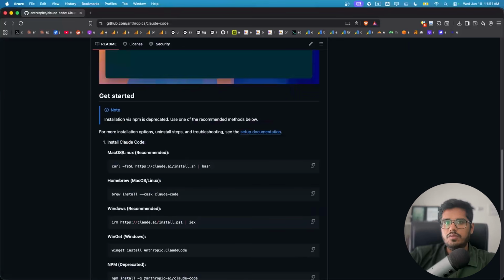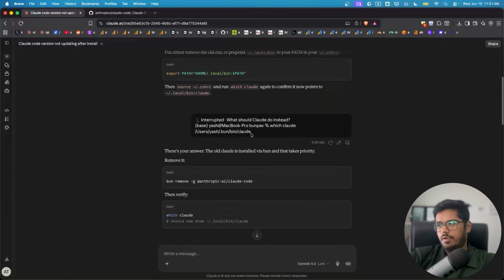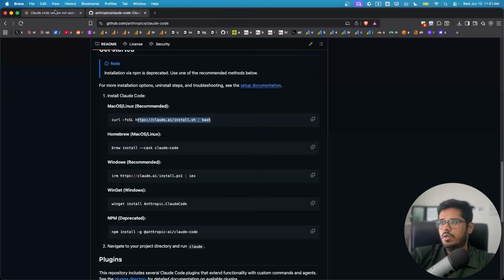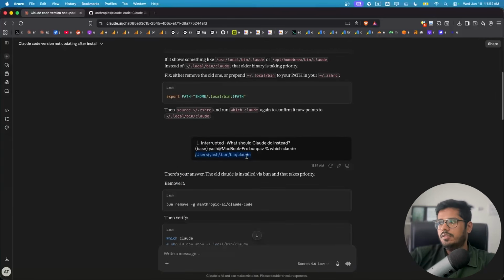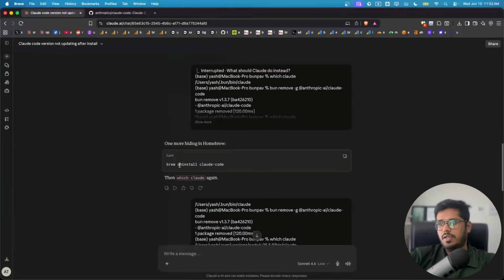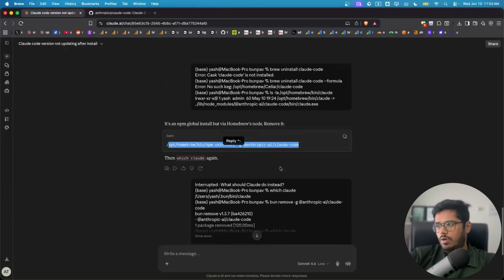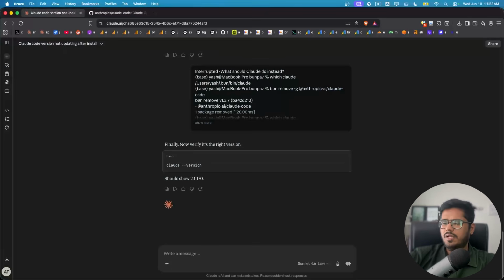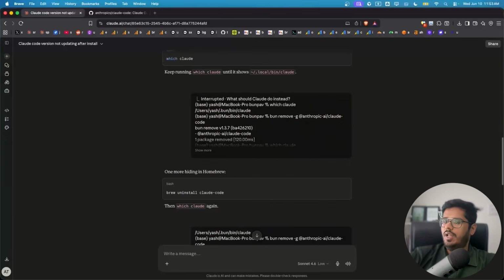This video can't help anymore. Fable 5 is Banned for everyone.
I spent way too much time trying to figure out why Fable 5 wasn't showing up in Claude Code, even though I had already installed the latest version. It turns out the problem wasn't the update—it was that my system was still using an older Claude installation.

In this video, I walk you through the exact steps I used to fix it.

You'll learn how to:

Check which Claude version is actually running
Find hidden or duplicate Claude installations
Remove old versions installed through Node or Homebrew
Make sure your terminal points to the correct Claude binary
Finally access the latest Claude Code features, including Fable 5

If you're stuck with an old version of Claude Code or the newest models aren't appearing, this should save you a lot of time and frustration.

If you want to master Generative AI, AI-powered coding, AI Agents, and modern development workflows while building practical projects, check out my bootcamp: